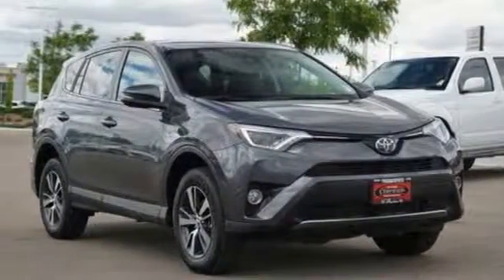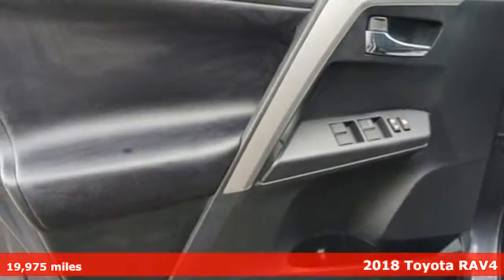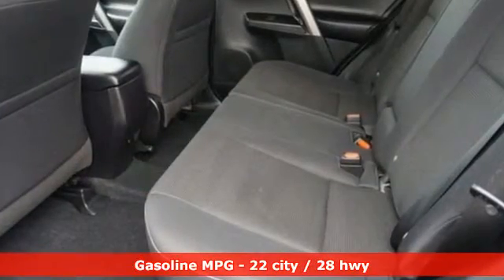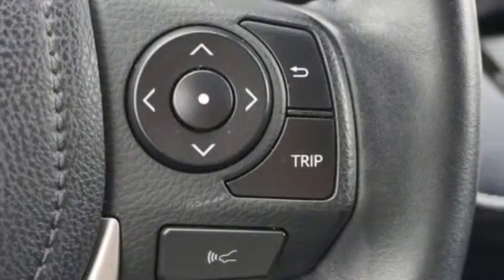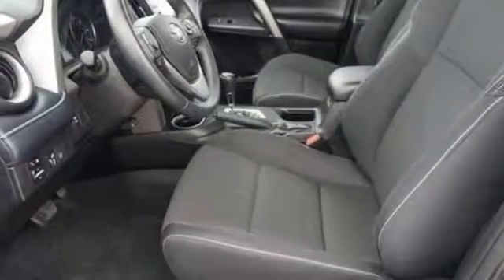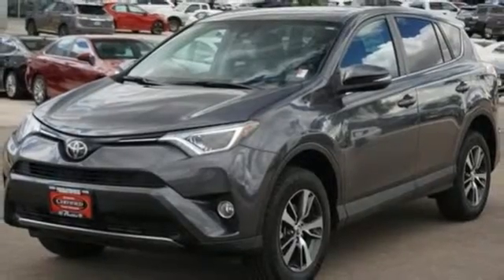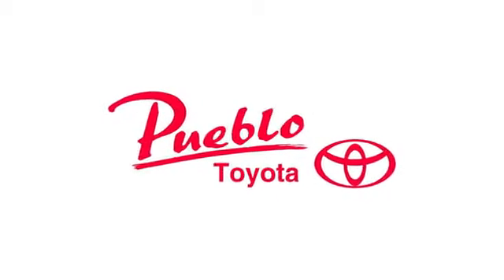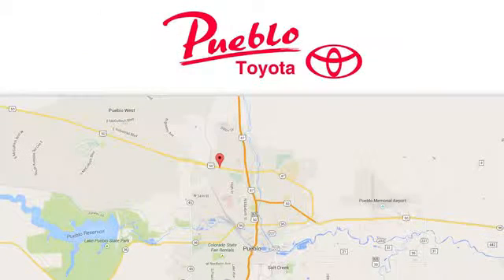Used 2018 Toyota RAV4 Pueblo CO Colorado Springs, CO #67051 - SOLD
Year: 2018
Make: Toyota
Model: RAV4
Trim: XLE
Engine: 2.5L 4 cyls
Transmission: Automatic 6-Speed
Color: Magnetic Gray
Mileage: 19975
Stock #: 67051
VIN: 2T3RFREV5JW813605
XLE Package. Toyota Certified Pre-Owned. AWD. Power Moonroof. Remote Keyless Entry. Leather Steering Wheel.brbrbrbrFor the Best priced and highest quality pre-owned vehicles in Southern Colorado visit Pueblotoyota.com or call our team at .

Pueblo Toyota
2220 US-50 West
Pueblo, CO 81008

Address:
2220 US-50 West